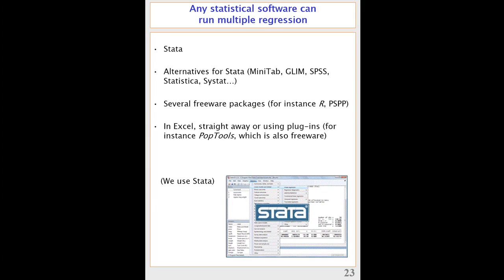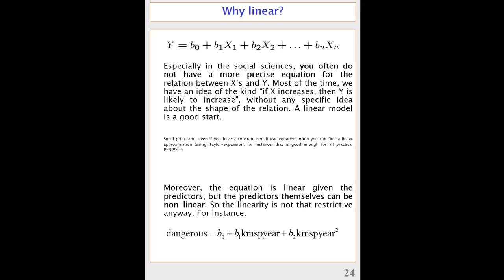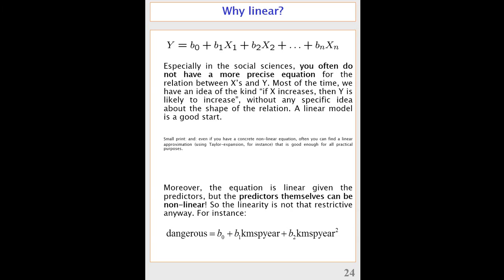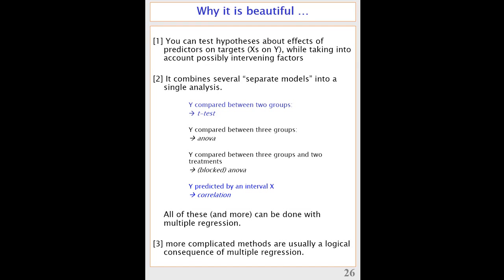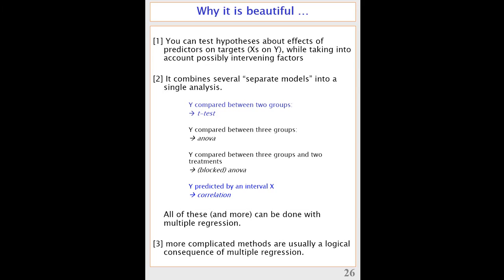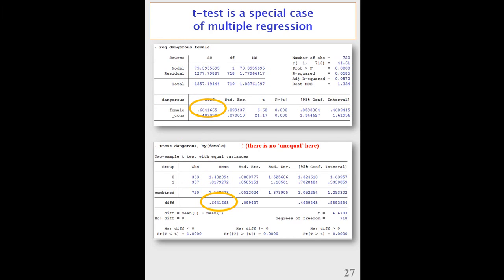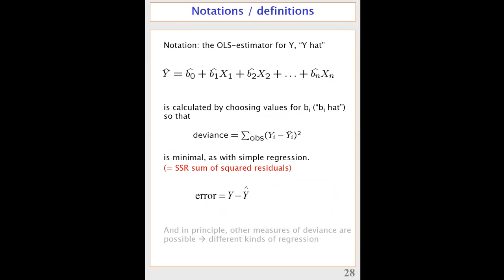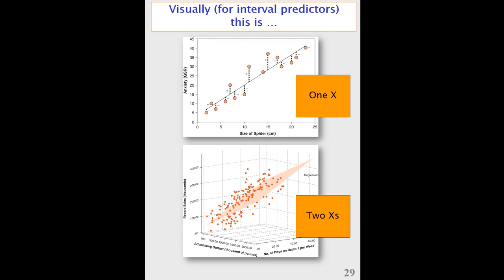Background info on Multiple Regression